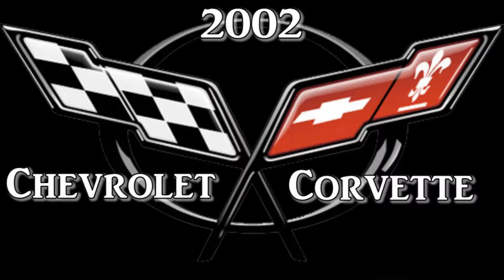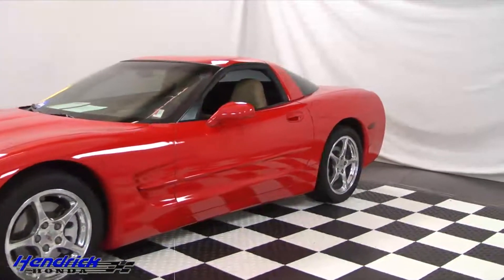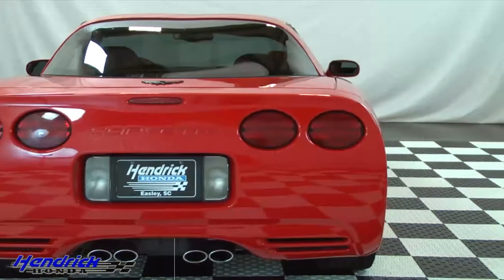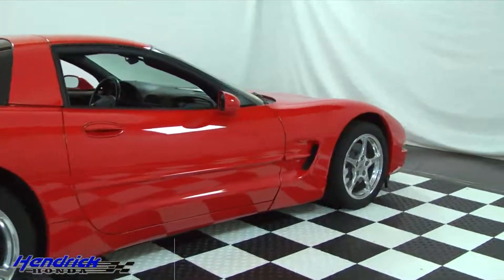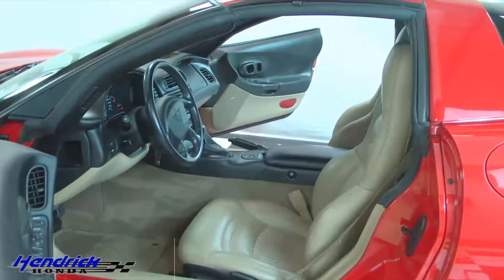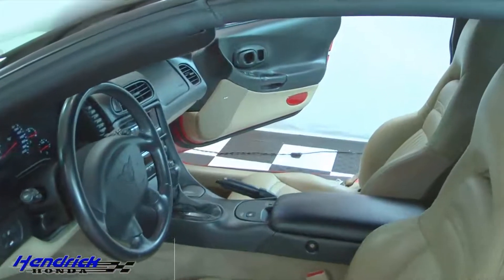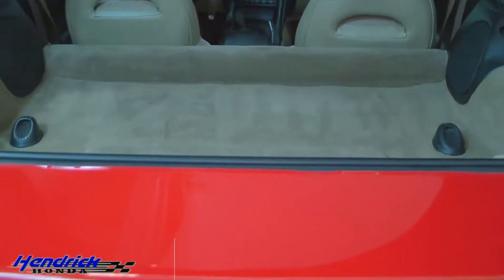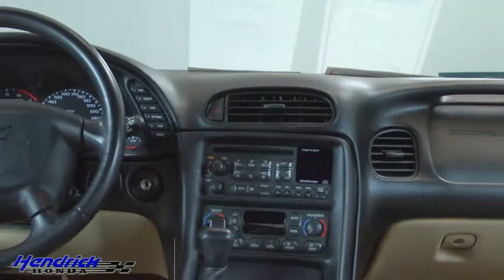2002 Chevrolet Corvette P5969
2002 Chevrolet Corvette P5969 Hendrick Honda of Easley